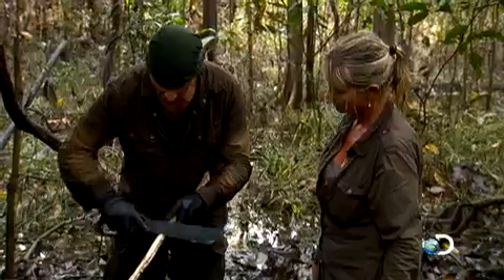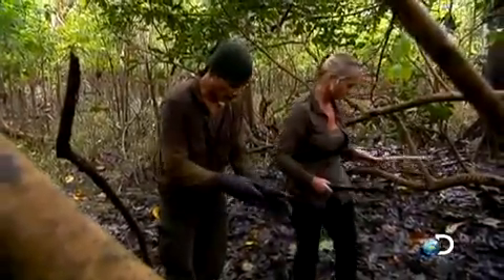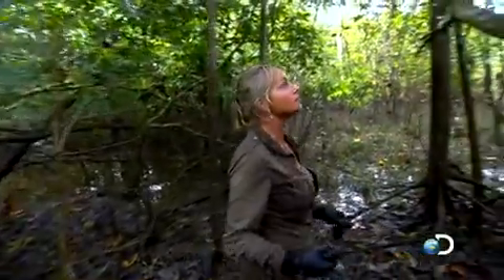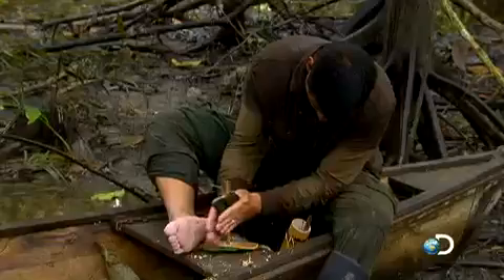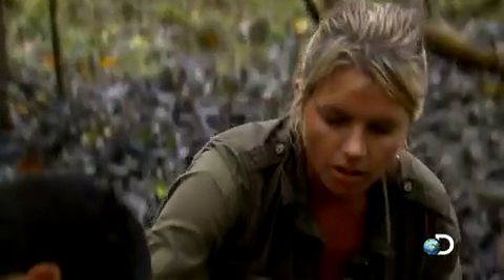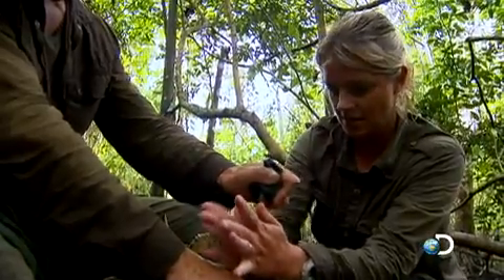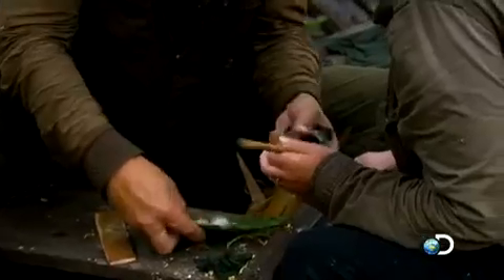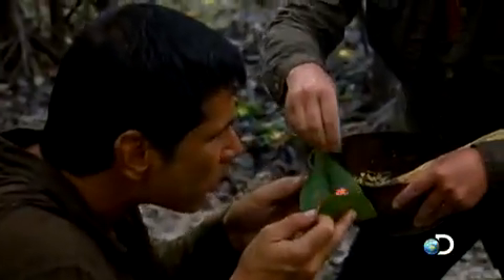Man, Woman, Wild: Starting a Fire in the Amazon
In this episode of Man, Woman, Wild, Mykel and Ruth are in the Amazon trying to start a fire. Damp wood and fading sunlight are some of the obstacles they must overcome before night falls.